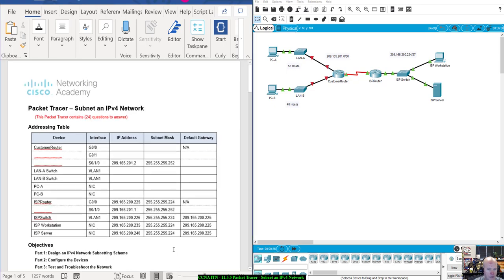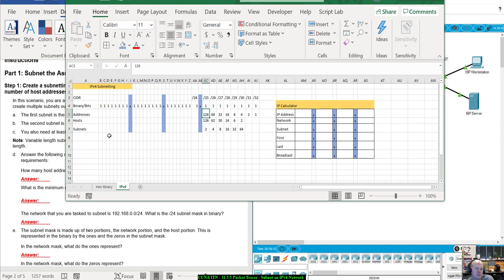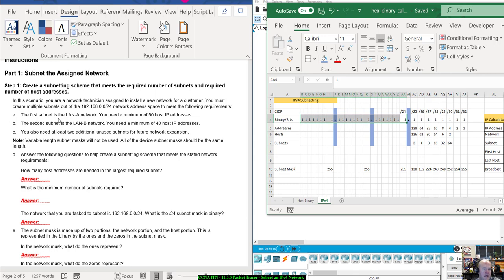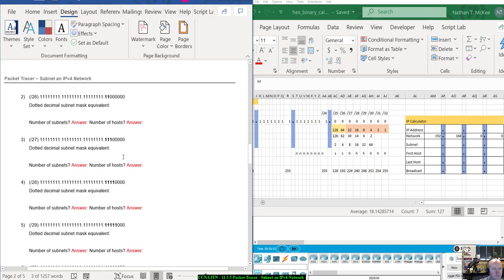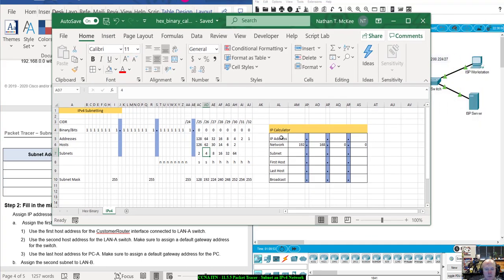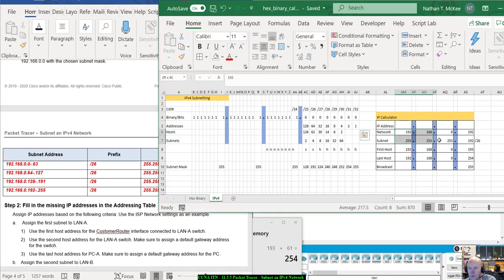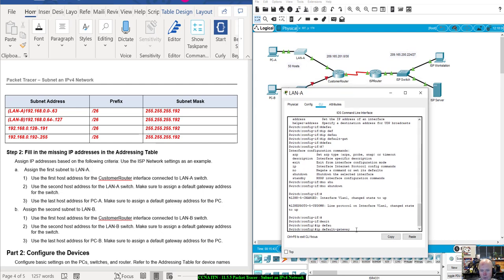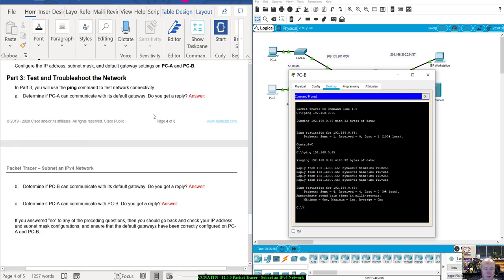CCNA ITN - 11.5.5 Packet Tracer - Subnet an IPv4 Network